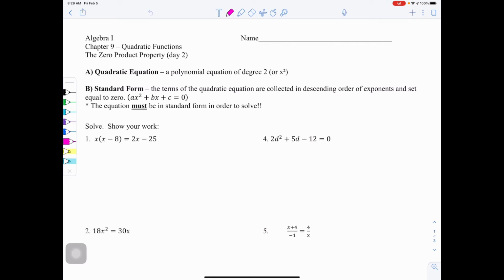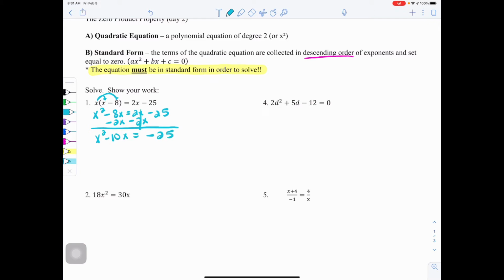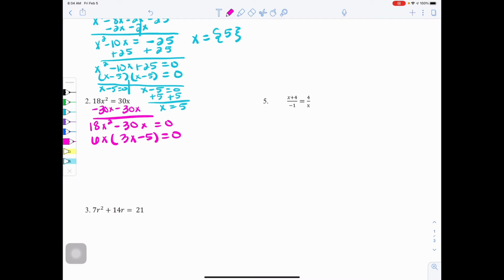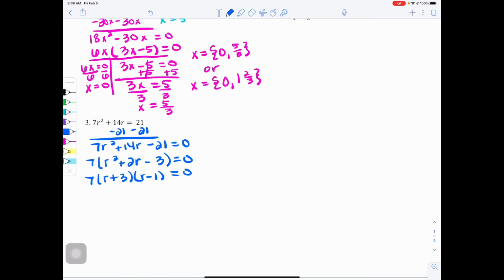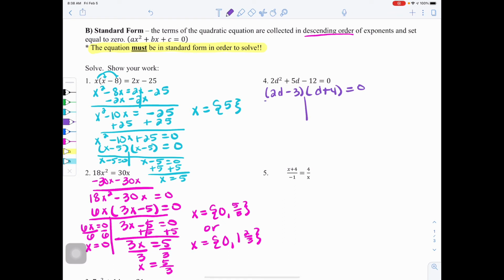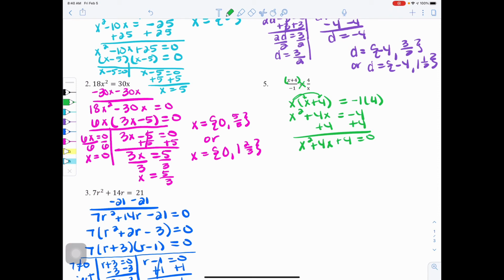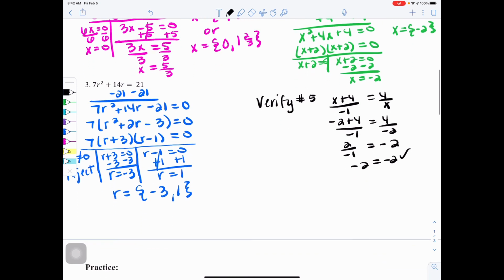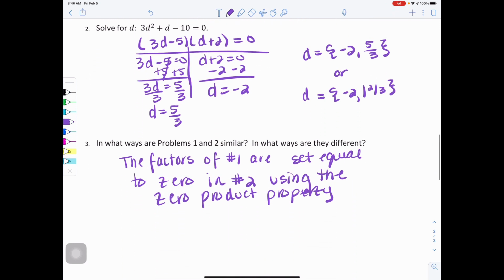Algebra The Zero Product Property day 2